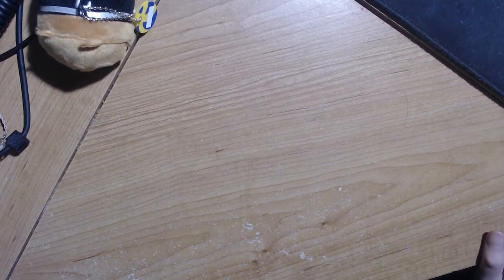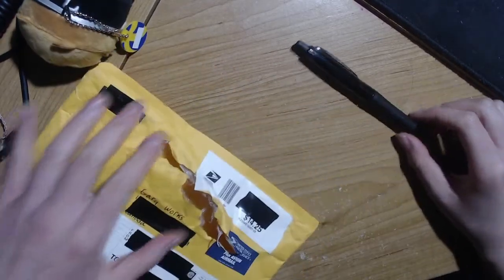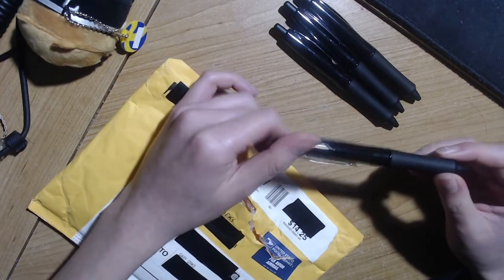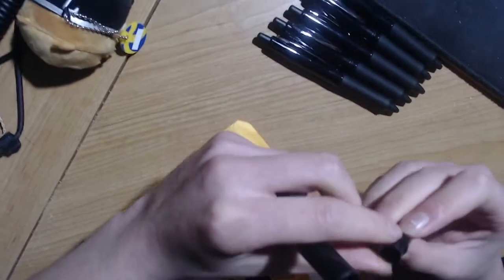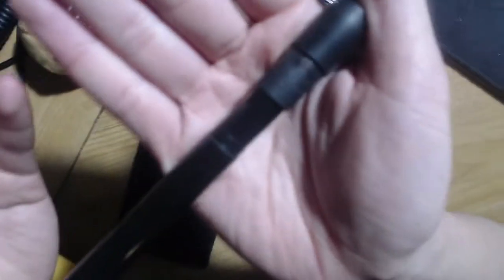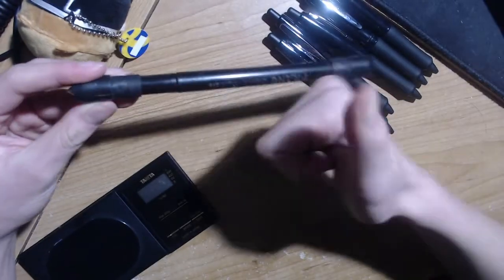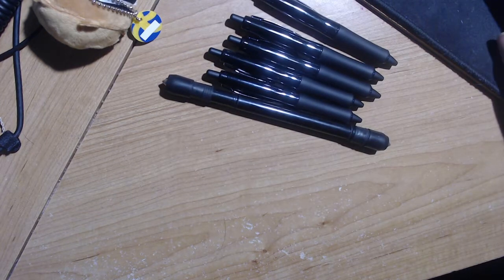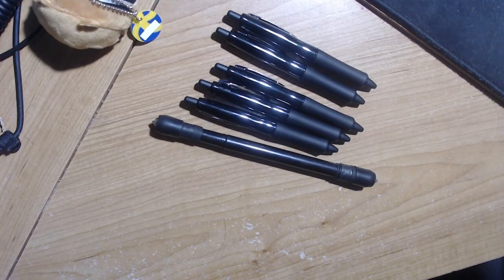rip fps and audio (unboxing lol)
low audio to save ur ears hehehe jk mb orz
lol i was jk thank you sm mr dany0n for freebie
new one soon
i was told to upload so i did
sorry for fps
sorry for shit audio
guess what mod for chance to win nothing lol